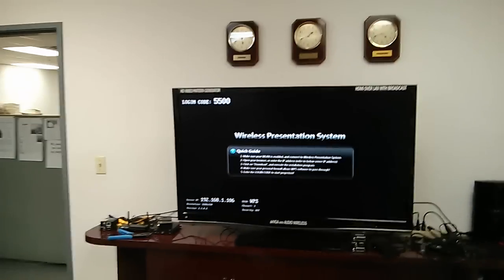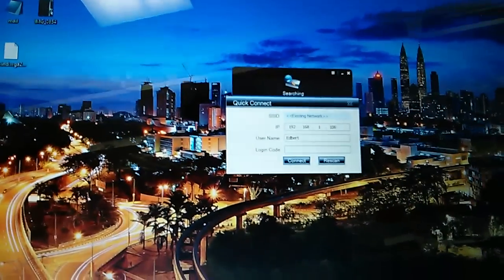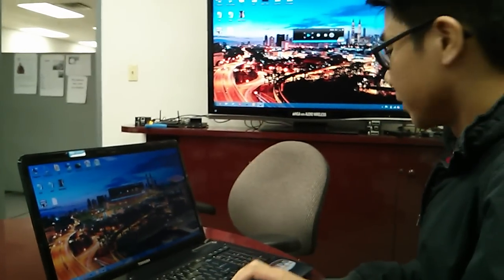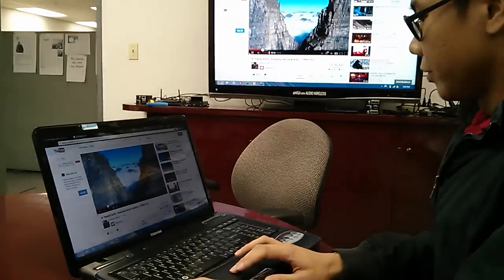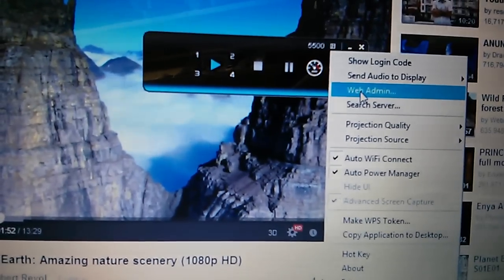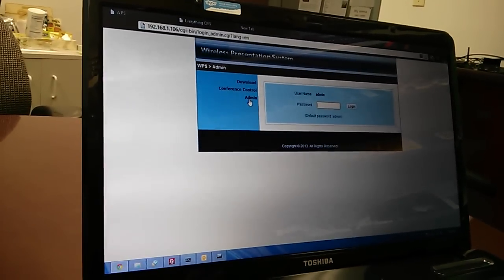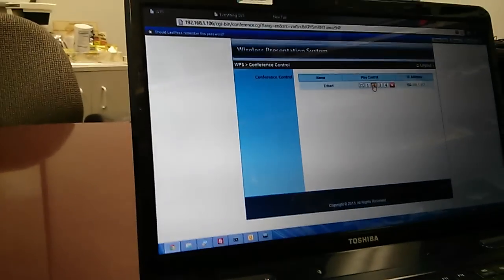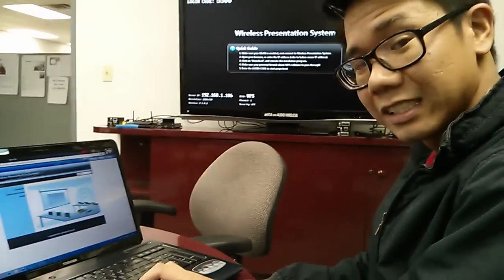VW-4PH Demo VGA/HDMI Wireless Presentation System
Bert is demonstrating the VW-4PH system